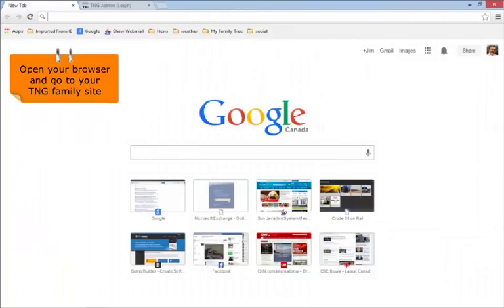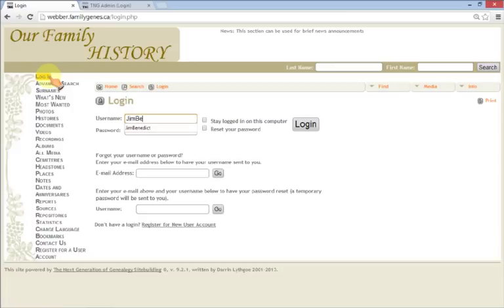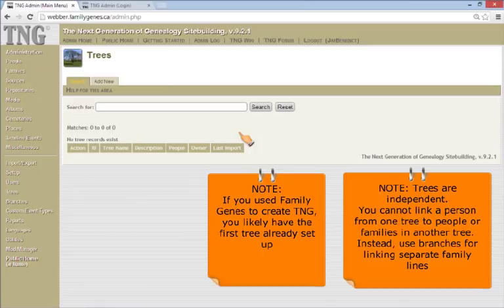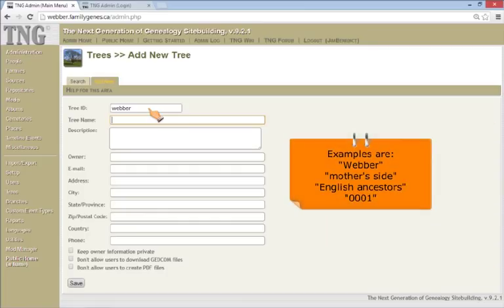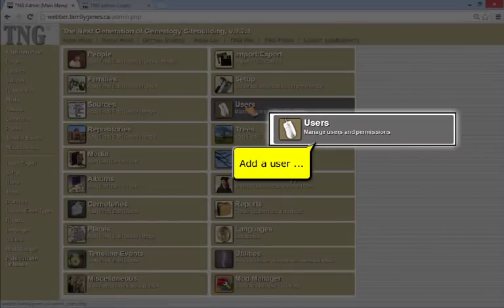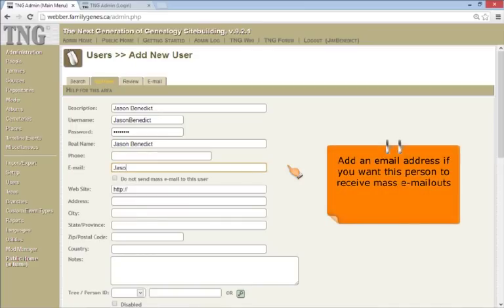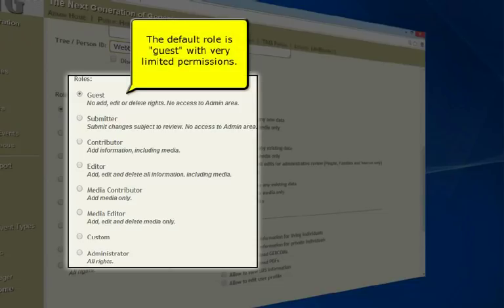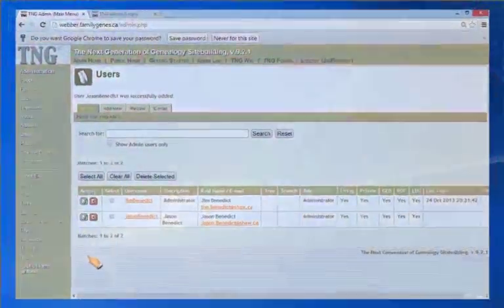Video #3 - Start from Scratch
Starting a TNG family tree from scratch; how to get going with your first person.